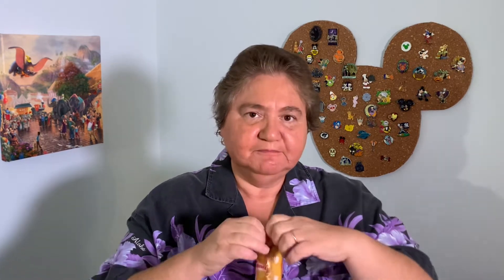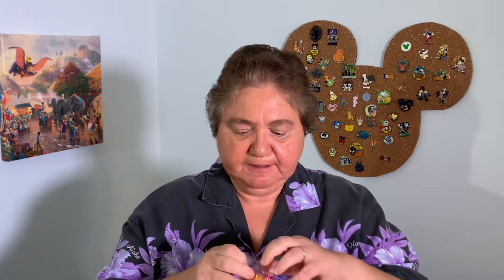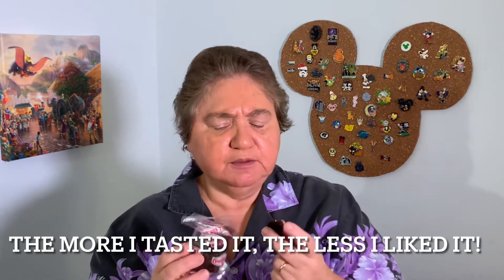Taste testing Twinkie’s pumpkin & chocolate mint - surprising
Did i like these? I liked one. The other Twinkie mot as much. Which one made the cut?